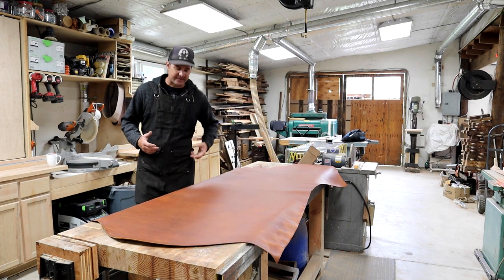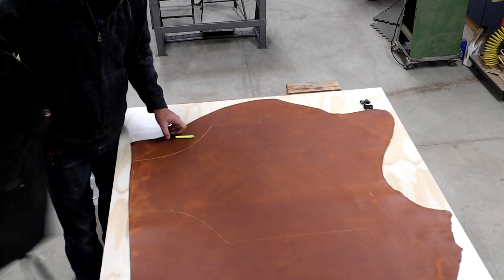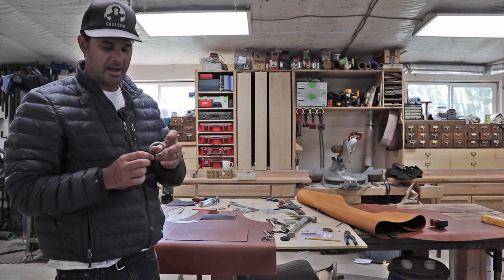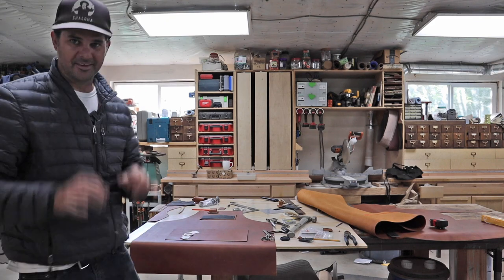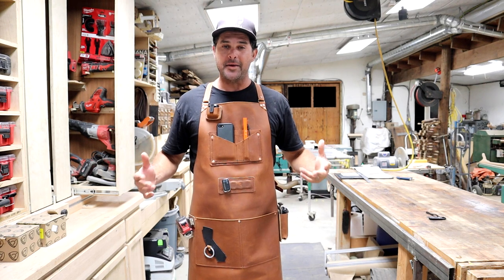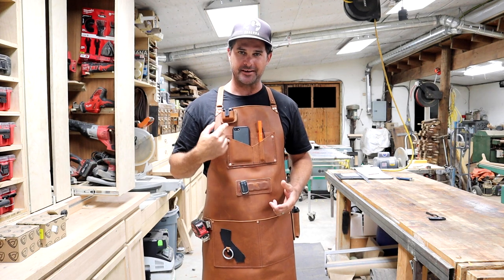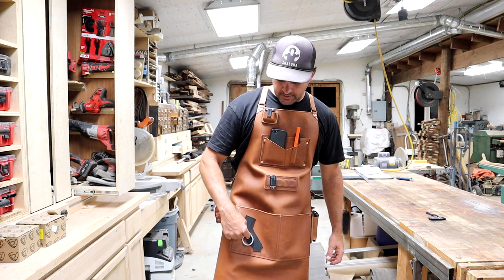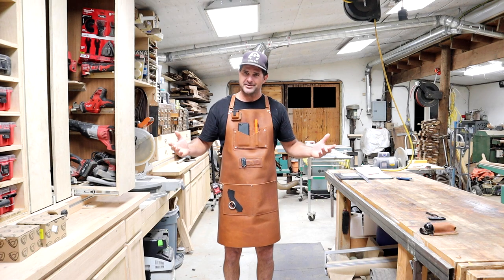Making A Better Leather Apron !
Ive been wanting to make a new apron for some time now. My old apron worked fine but it left a lot to be desired. I wanted a place for my lapel mic for when Im creating videos, and I also wanted a place for my tape measure to go on and off easily. A sheath to hold a small hand plane for when I'm doing wood working, and a place to hold a small square. I also wanted a towel ring for when I'm doing glue ups so I have a place to wipe the glue off my finger. It would also be cool to have a magnetic strip to hold all those little tools that I keep setting down and forgetting where I put them every five seconds. So, having just bought a sewing machine that can handle the job, I set out to make my perfect apron! Shaloha!